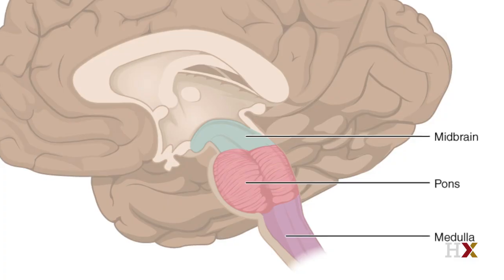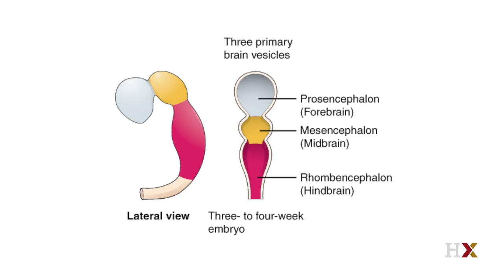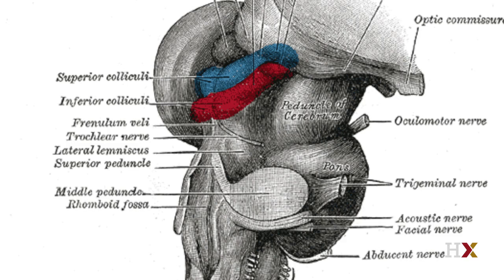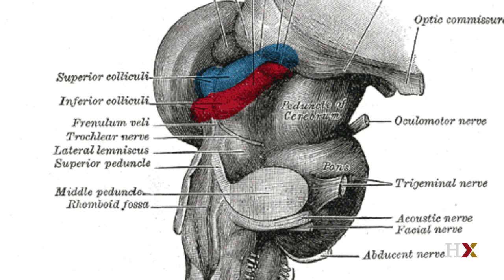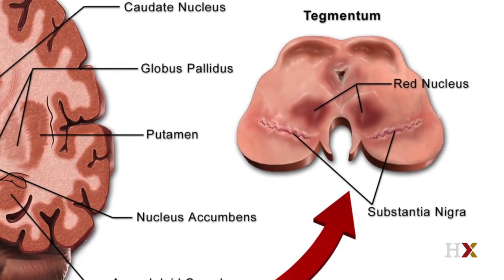69 | HARVARD X | Fundamentos de la neurociencia: El Cerebro | COURSE 2024